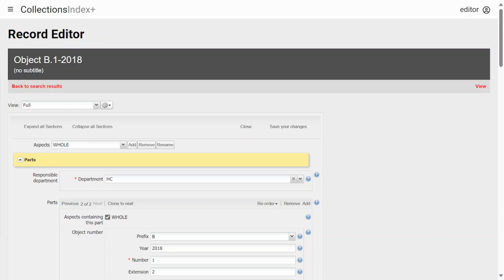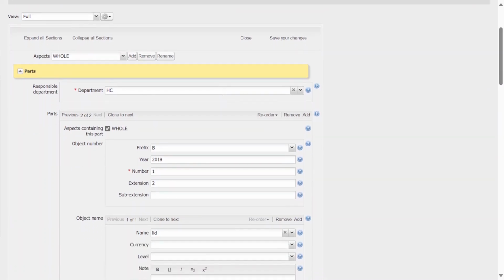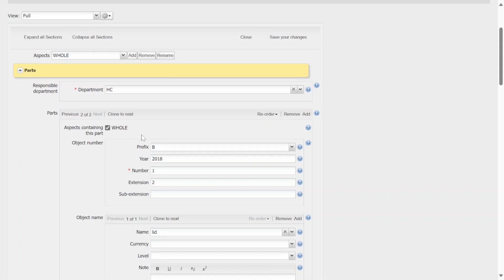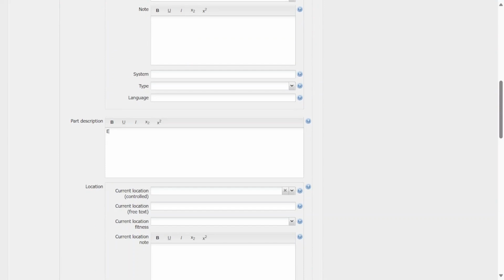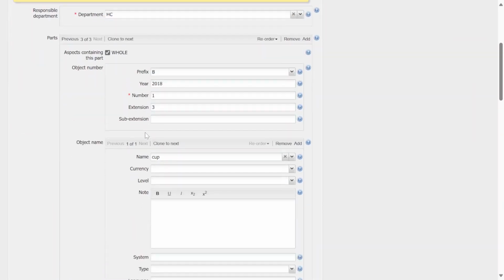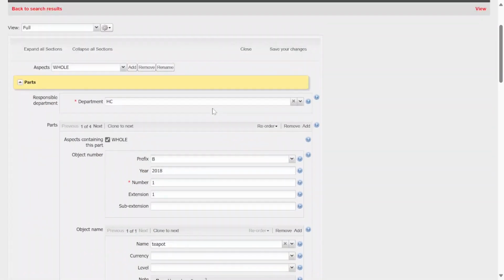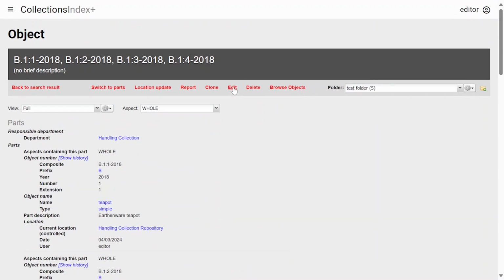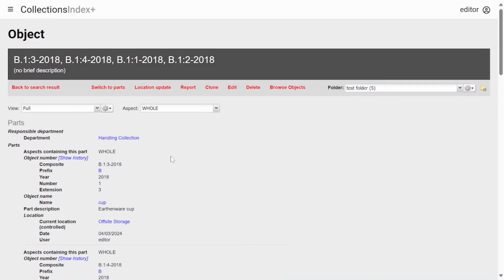Parts & Aspects Series – Creating parts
CollectionsIndex+ WebEdition Parts & Aspects Series, Part 2 - Creating parts

A quick demonstration on how to add more parts to an object record either through the ‘add’ button on the part repeating field, or the ‘Clone to next’ button. We also show how to move parts left and right in the sequences to change what order they are displayed in your records.